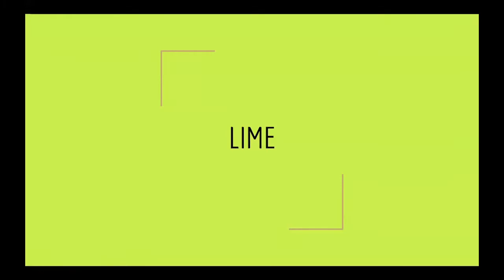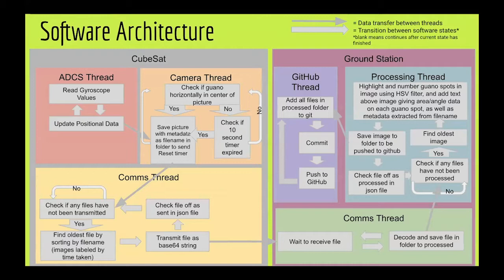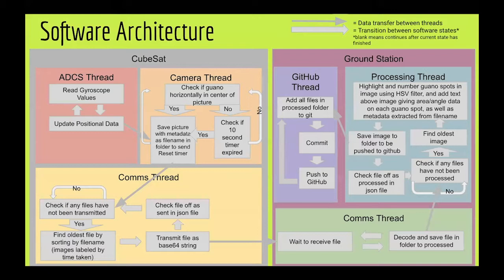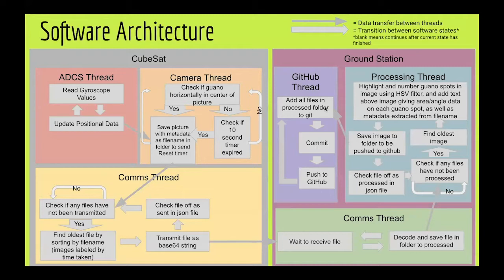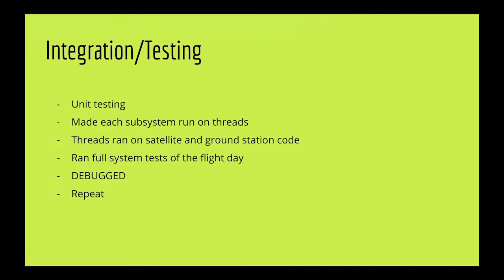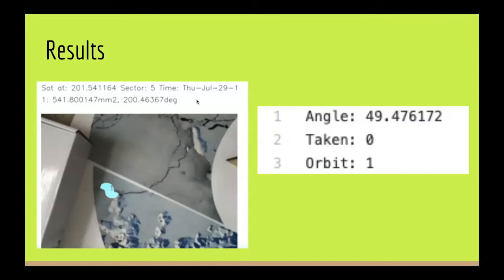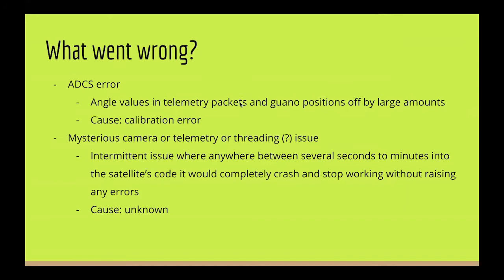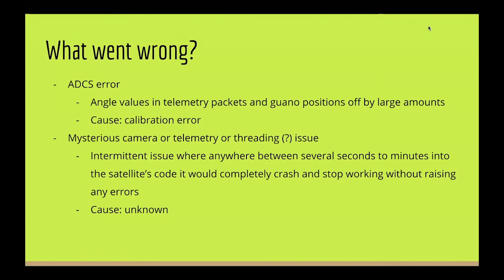Build a Cubesat: Team LIME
Stars: Michelle Mobius, Ian Lee, Ethan Lin, Lance Fowler